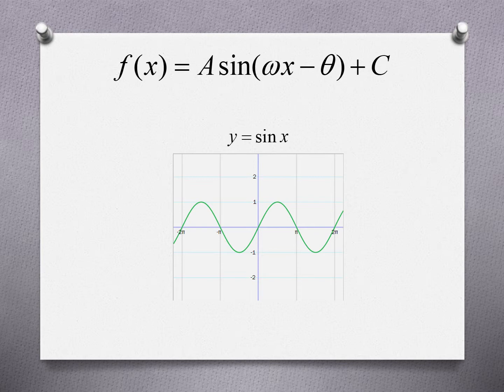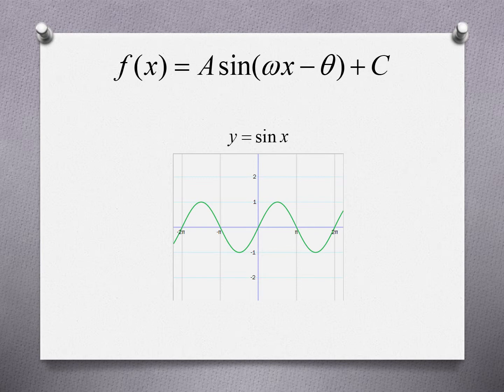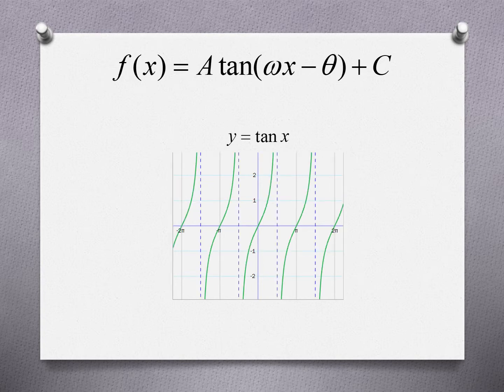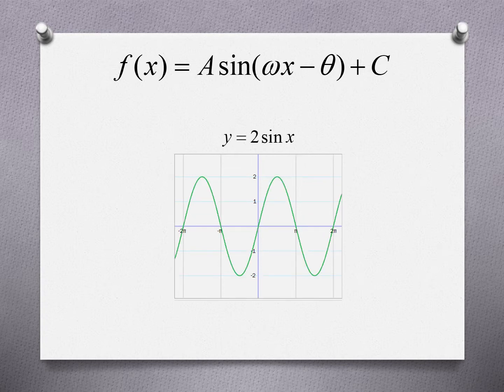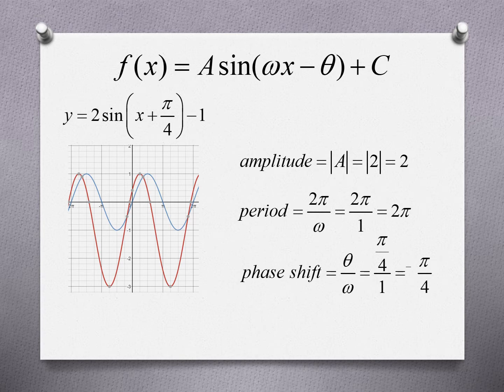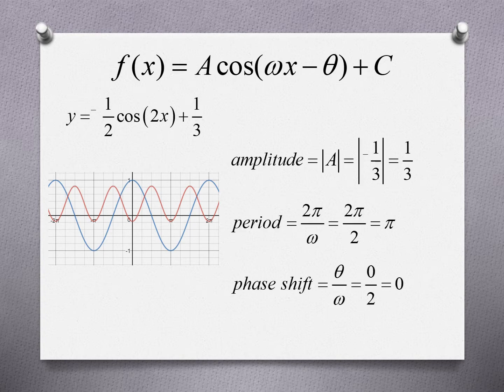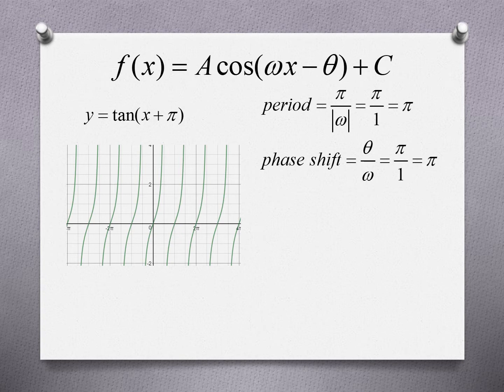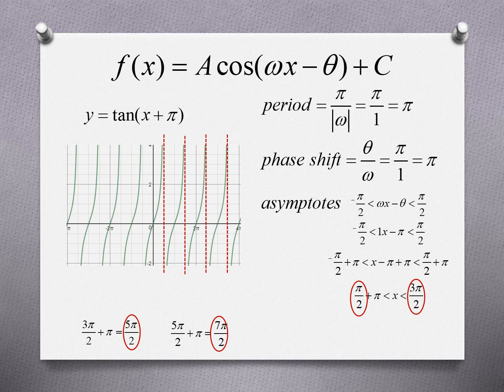Graphing Sine Cosine and Tangent